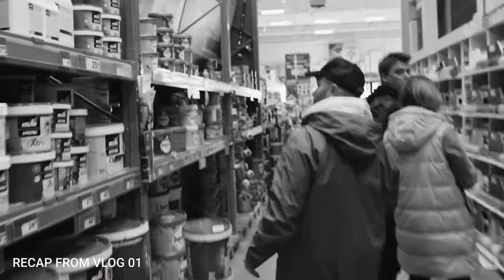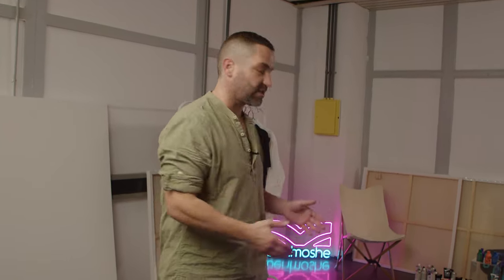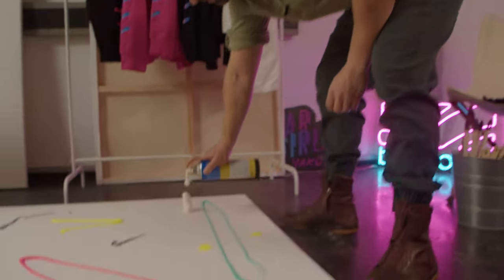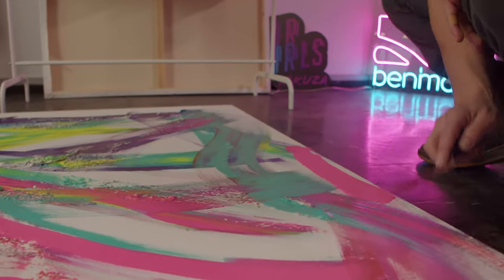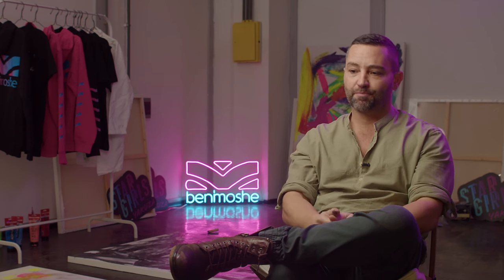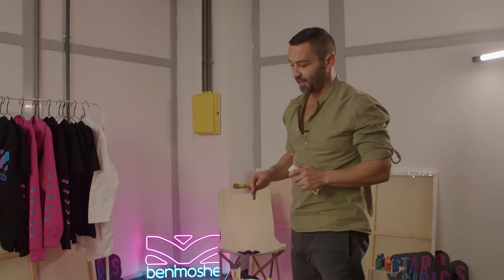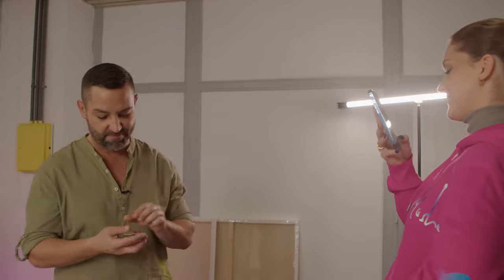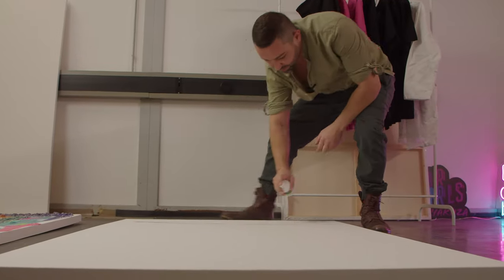WHO IS BENI MOSHE? | VLOG 02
In this episode, I'll take you through my story, answer some of your questions and give you a behind-the-scenes look into my creative process.

We will be uncovering the world of art one VLOG at a time.

Produced by .raw